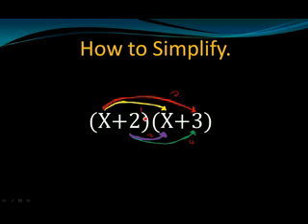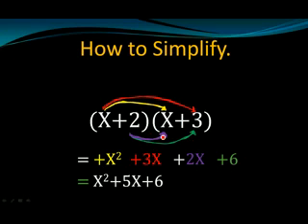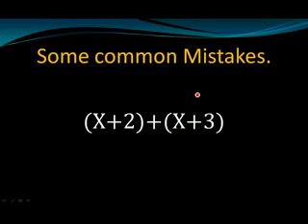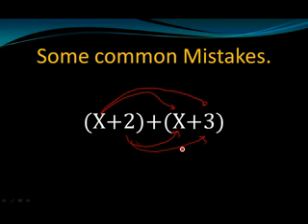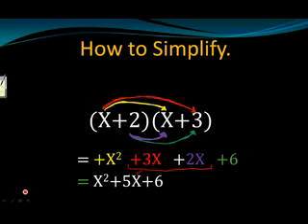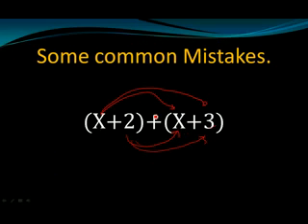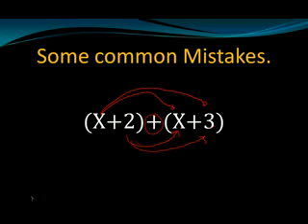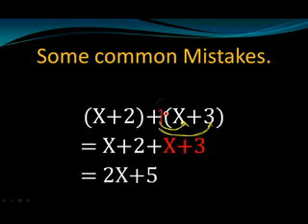examples of simplification